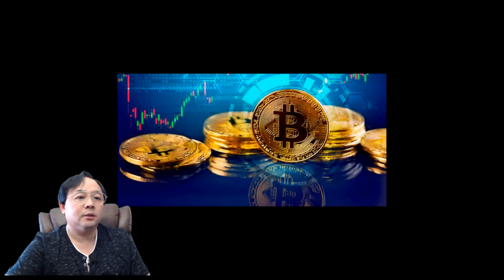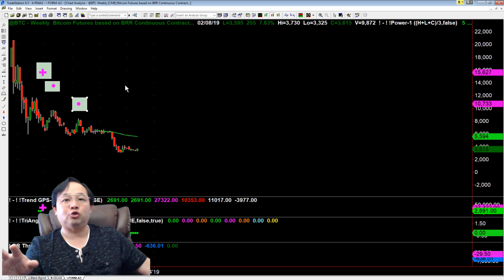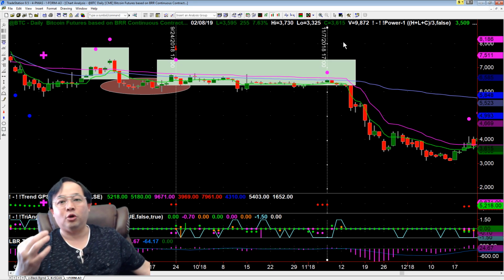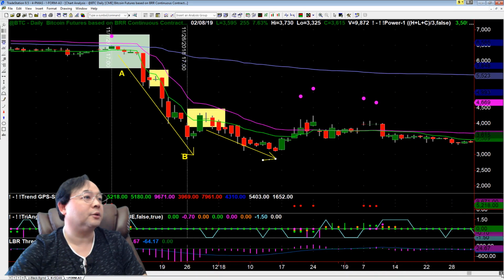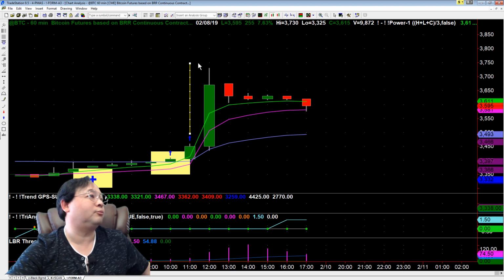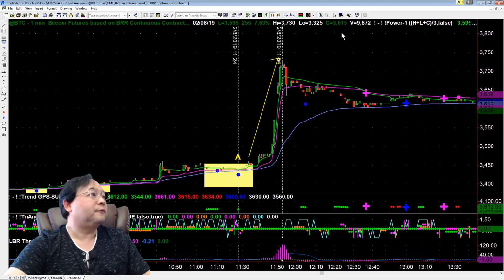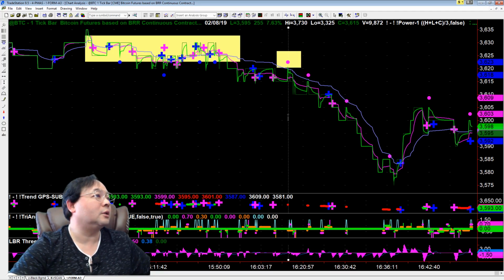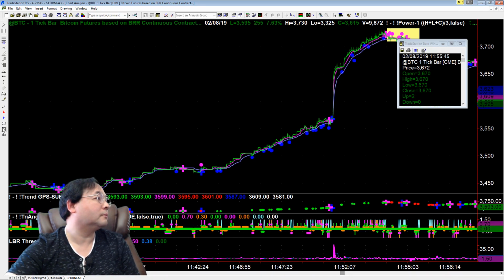REALLY? Can (HUGE) Bitcoin moves be found using this software (Pendragon 321)? (Feb 9, 2019)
Crypto currencies such Bitcoin and others have gained huge followings in the last few years.

Bitcoin and related crypto currencies’ price behaviors are notoriously difficult to analyze and predict. They are chaotic and don’t seem to play well with many technical analysis methods.

As a special “thank you” to my subscribers and also to satisfy my own personal curiosity, I have decided to do this special video to analyze Bitcoin futures (symbol BTC) using my proprietary trading software “The Pendragon 321”.

Will Bitcoin break the system and render my Pendragon 321 totally and utterly useless?

Find out what happens when I push Pendragon 321 to its limit by daring to analyze Bitcoin on a 1-tick chart!